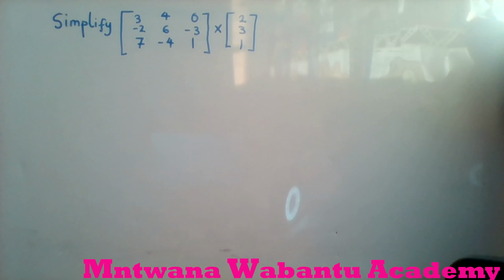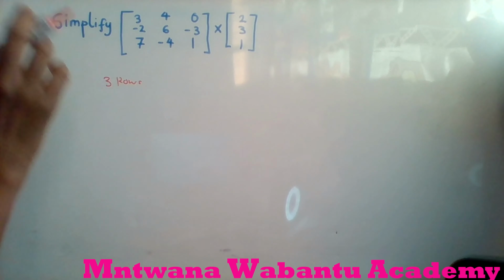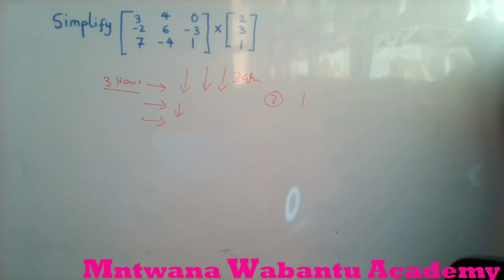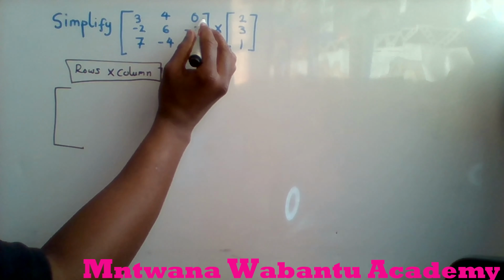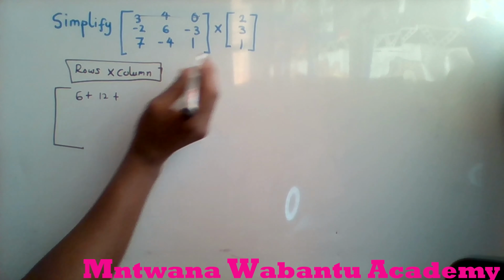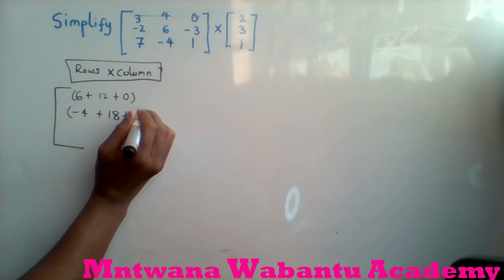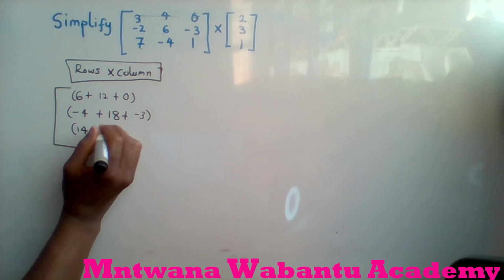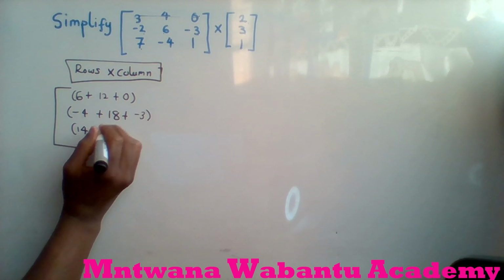Simplify Matrix/Matrix Multiplication/Matrix operation